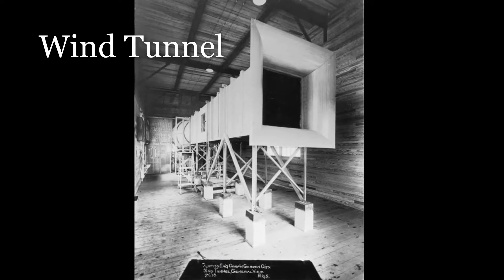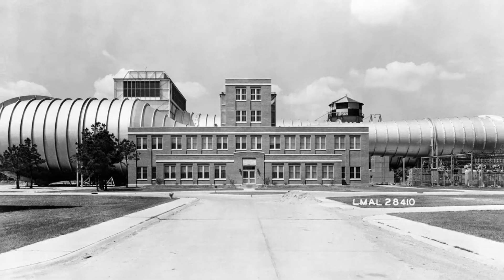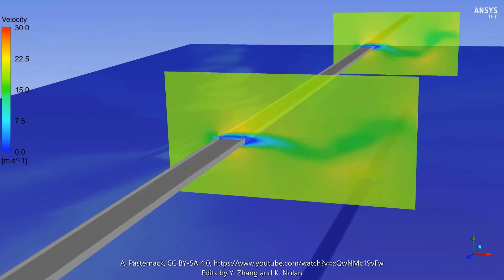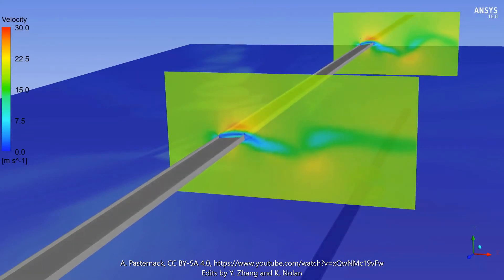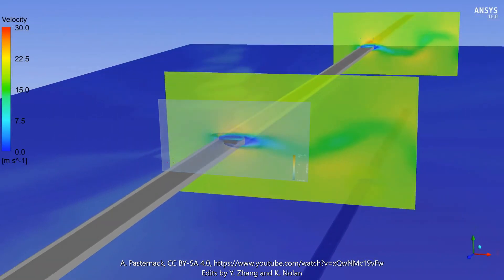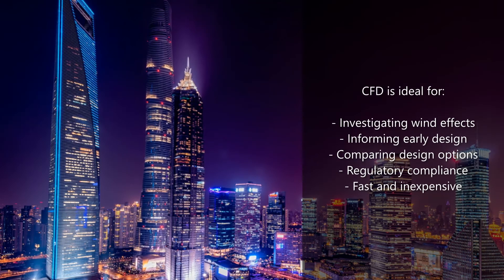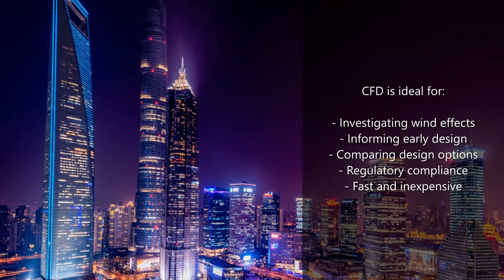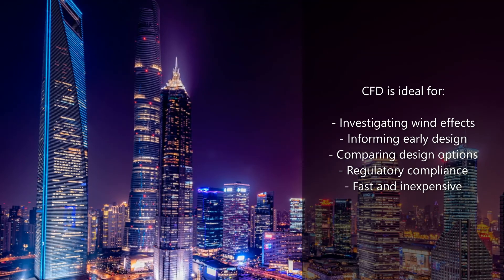Benefits of CFD modelling over Wind Tunnel Testing for Wind Analysis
This video showcases the benefits of using CFD modelling over Wind Tunnel Testing for the analysis of wind in the built environment